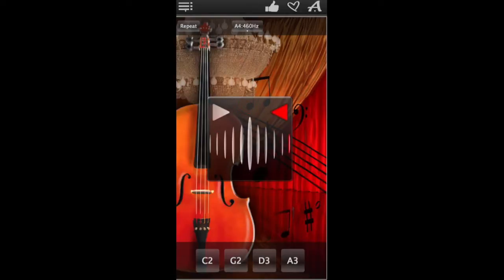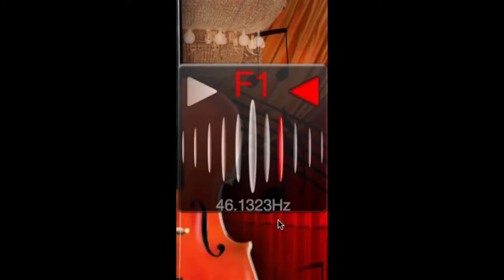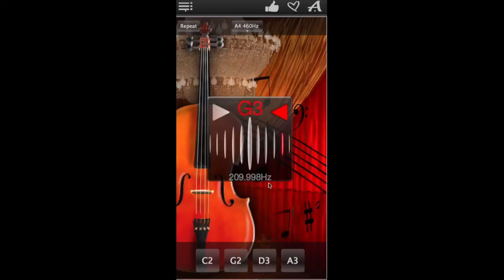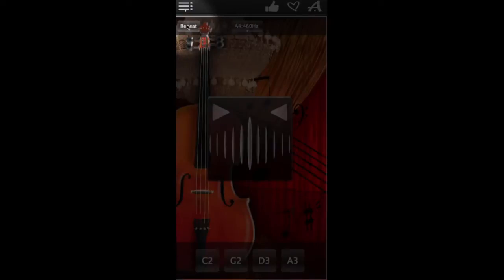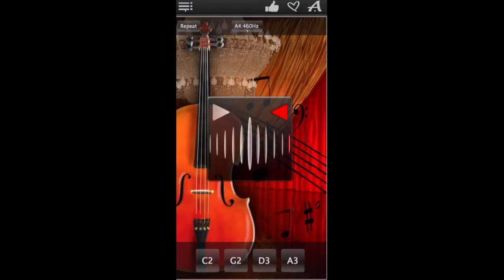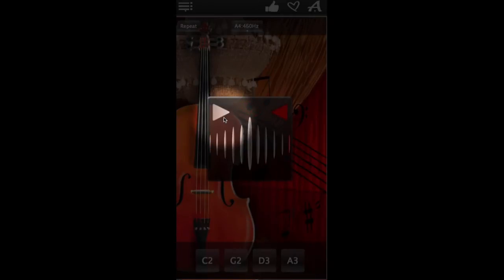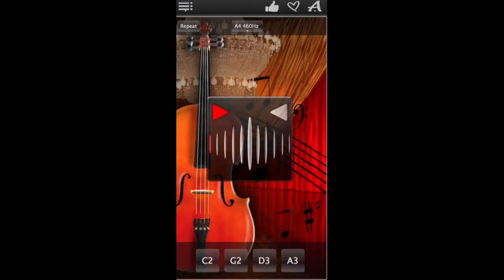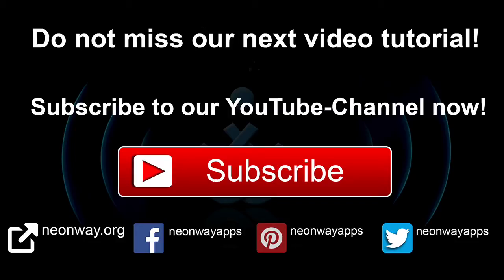Chromatic Cello Tuner App - tune your cello using the microphone input